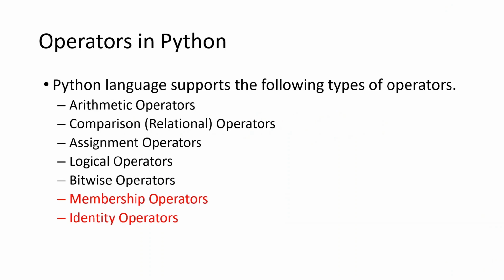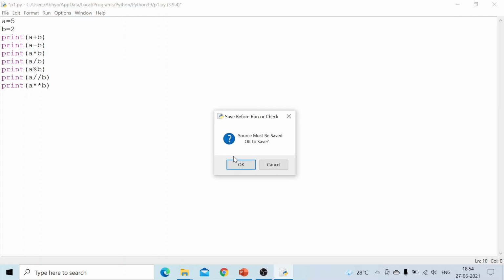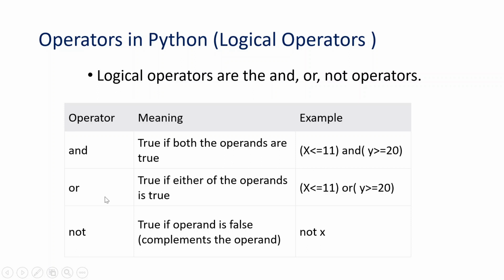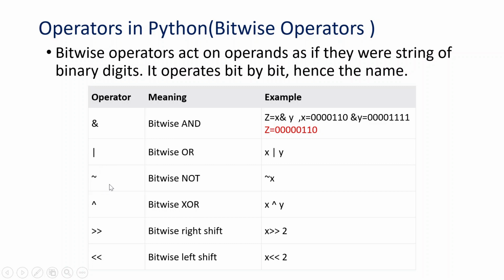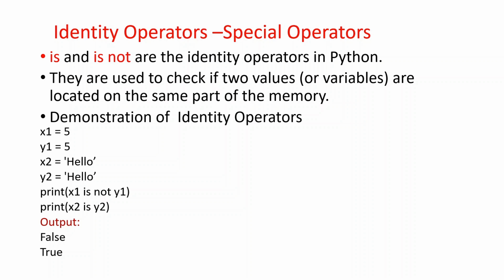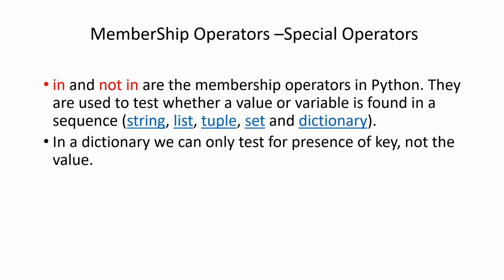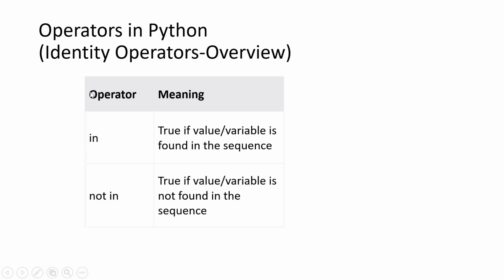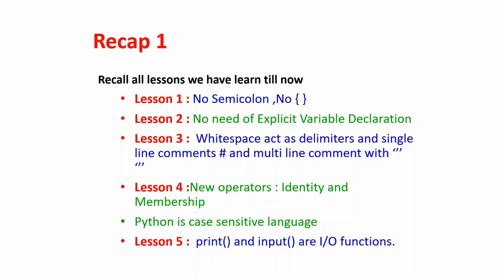Python operators and input & print function